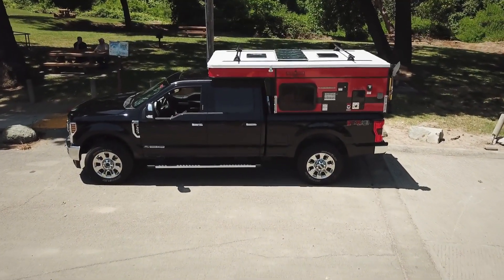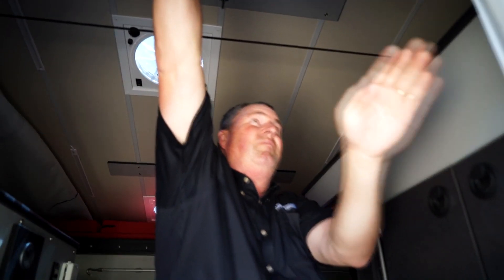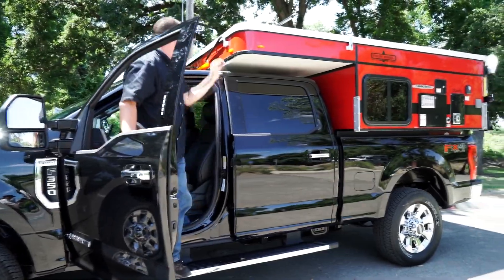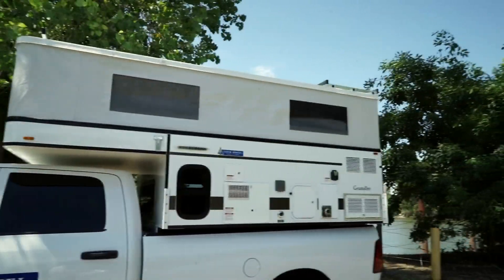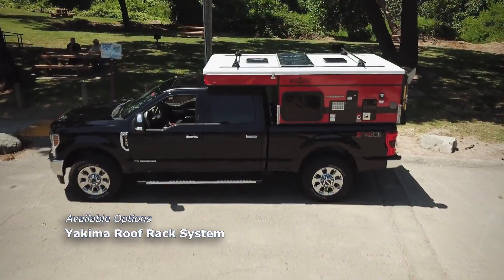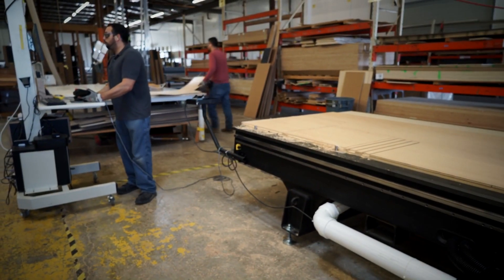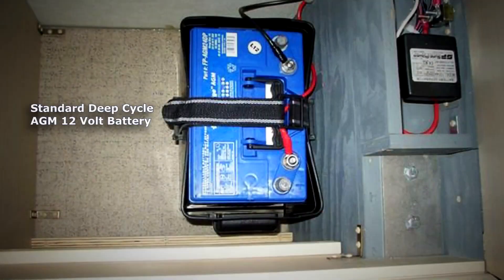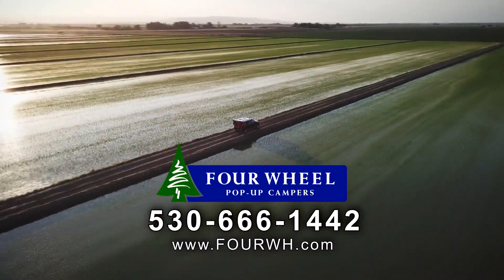Four Wheel Campers Introduction Commercial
Here is a short video an outside agency put together for us on a different commercial project earlier this year. If you can get past the cheesy "rv commercial" announcers voice, the campers were well covered and we feel you will learn a little bit more about what we have to offer. Our customers love our campers and where they can go!